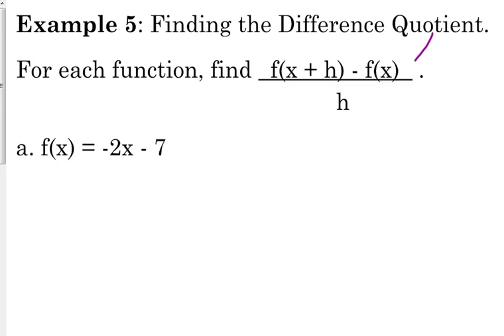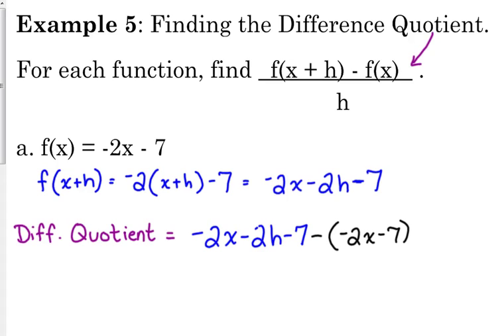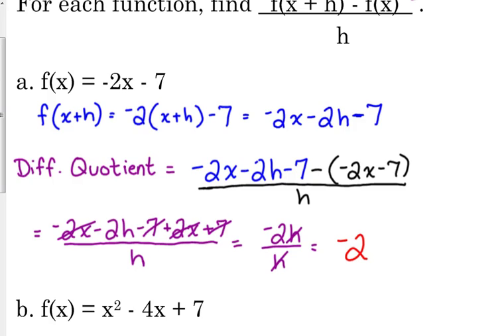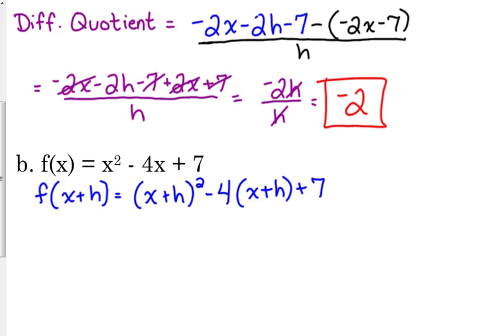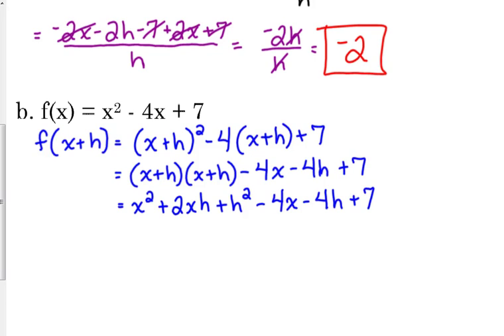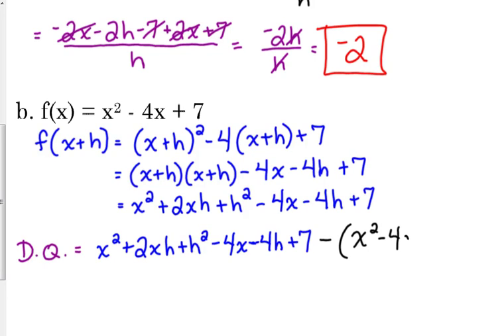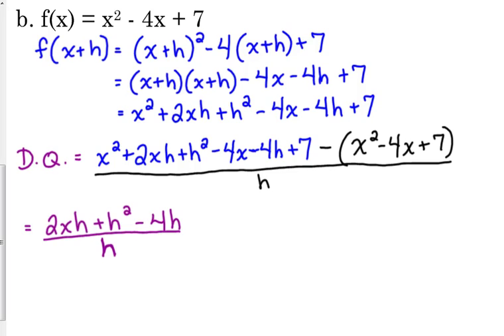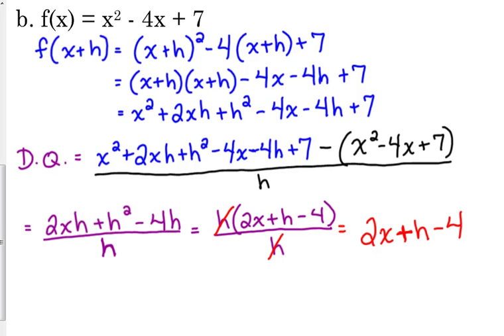Day 36 Lesson~Difference Quotient